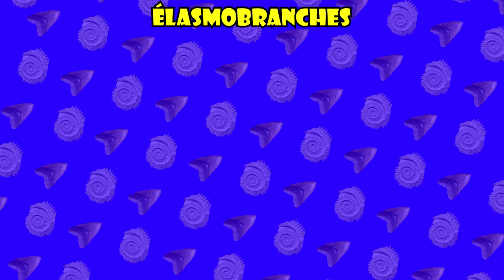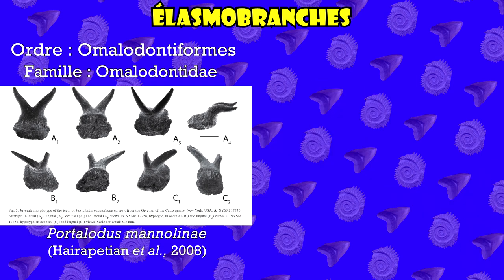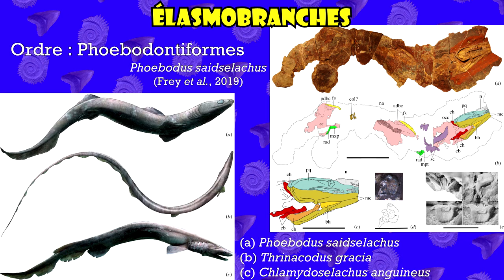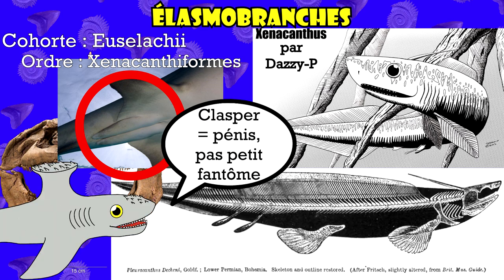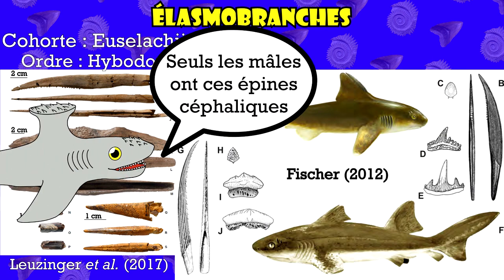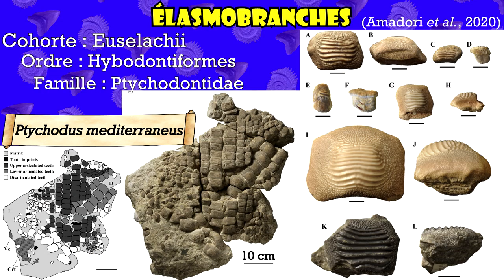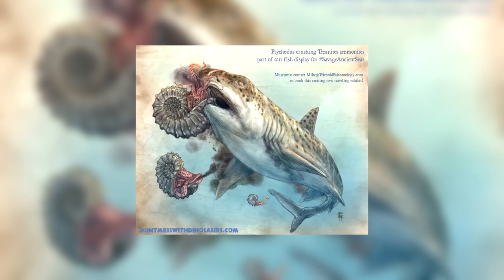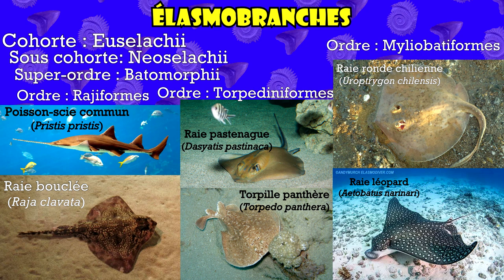PaLS 07 (03/03) : Les Élasmobranches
Dernière partie de l'épisode consacré aux chondrichthyens, il est temps de parler des Élasmobranches

Membre de la PaléoSphère